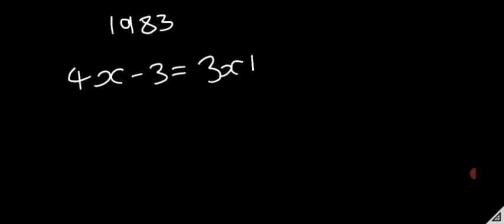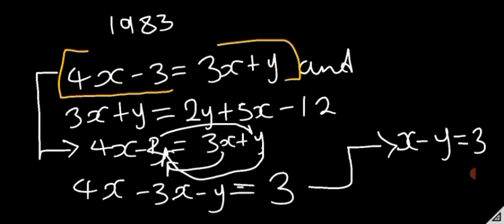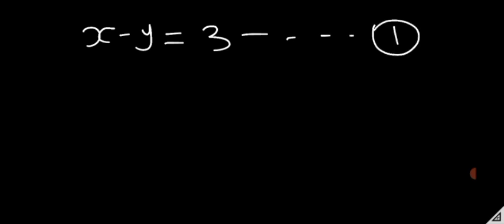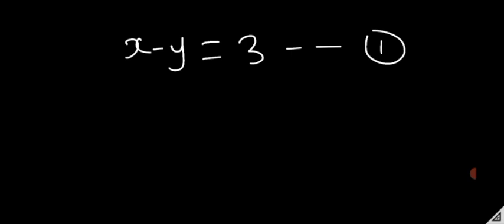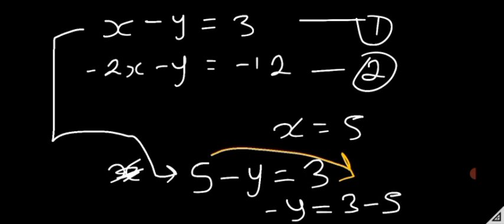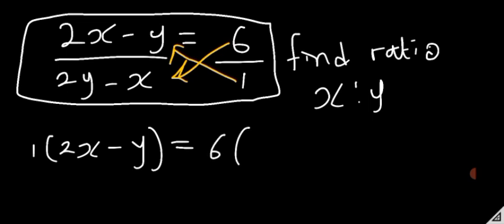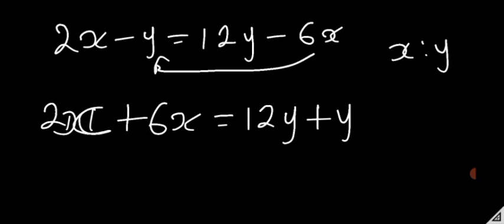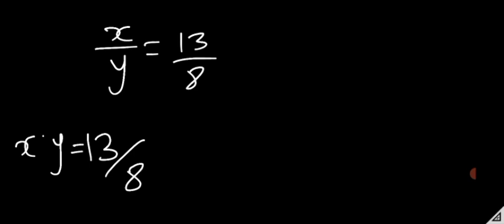Simultaneous Equations Elimination Method 2 ~Jamb Lecture Series (Post Ume, JEE, GCSES, NECO,WAEC)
Simultaneous Equations Elimination Method part2